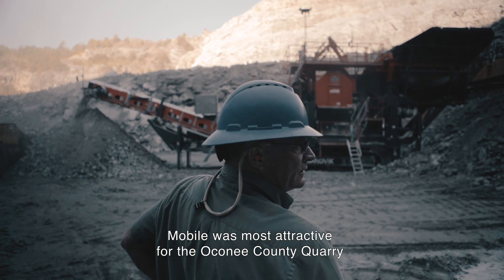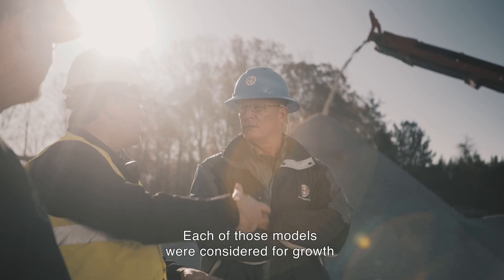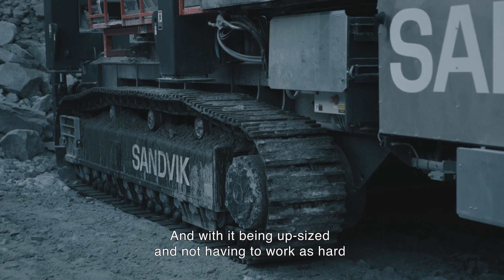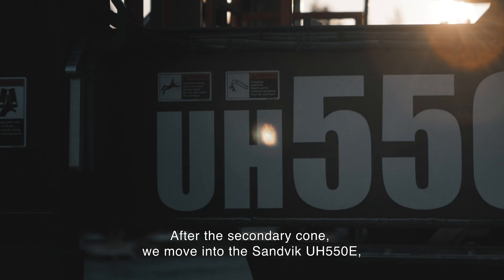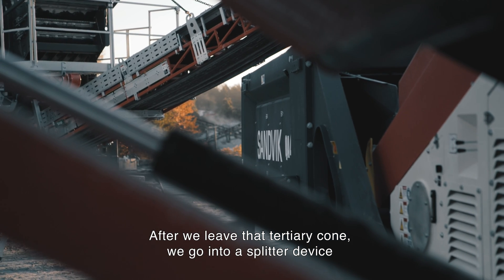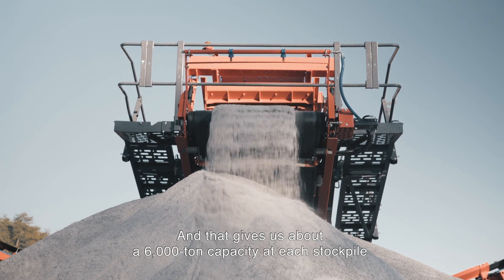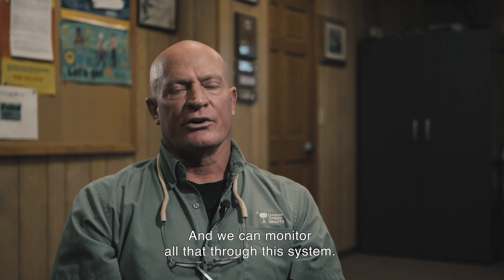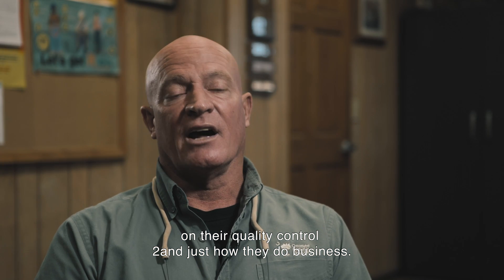Saving Face | Sandvik Mining and Rock Technology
A new mobile crushing plant from Sandvik has replaced an aging stationary plant and provided pit design flexibility for the Oconee County Quarry in South Carolina. The new dual powered plant can be relocated indefinitely, enabling the quarry to size, crush, screen and stockpile as close to the face as possible, reducing production costs. The quarry also has the flexibility to freely alternate power supply between onboard diesel generators and the main electric network.